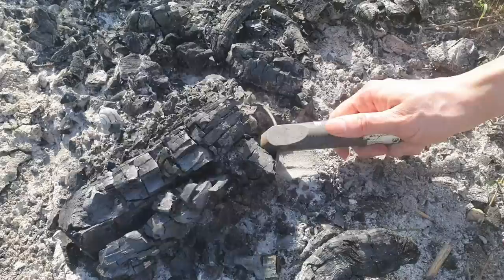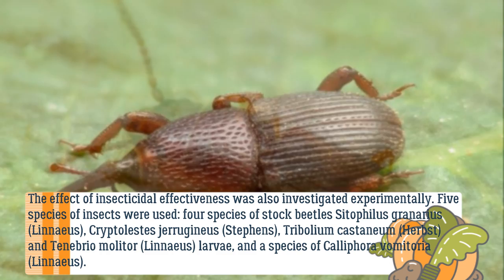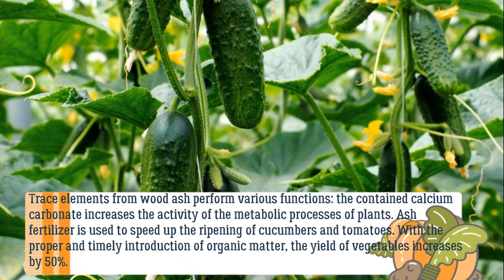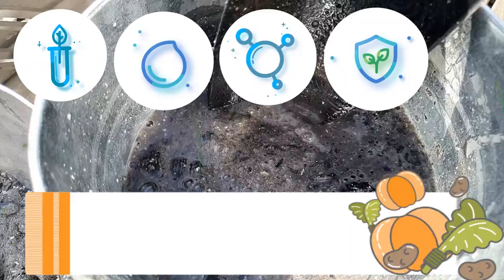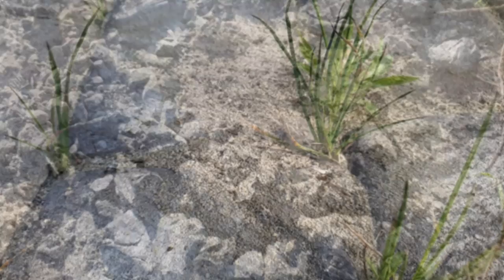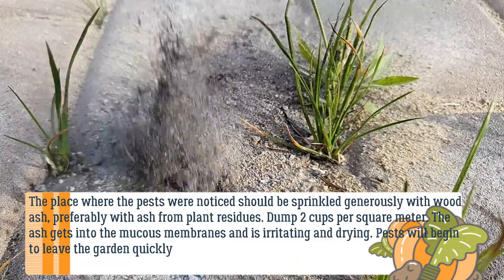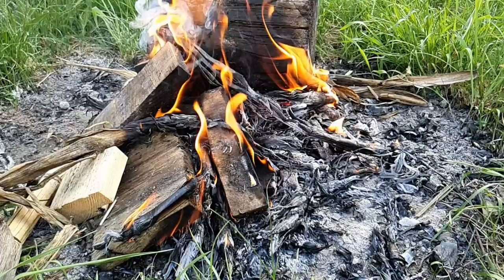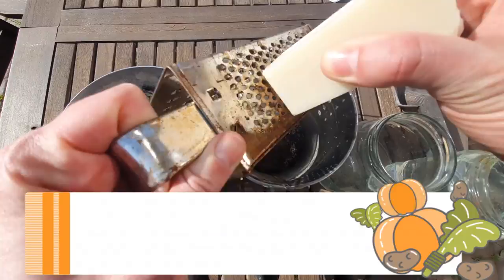[ENG] Gardener's Secrets Ash most effective to kill aphids, snails, ants and Colorado beetle, eco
The most effective method of fighting pests in your vegetable garden. Ash in the form of dust or liquid will help to 100% fight aphids, Colorado beetles, snails, ants and many other pests of your vegetables. See how to prepare the preparation and which methods are reliable if you want to kill insects.

You will get access to special emoticons, stickers and a special badge that will be displayed next to your name in the comments, depending on your status, it will change. You can unsubscribe from the channel at any time.